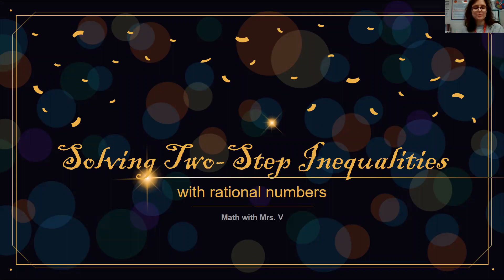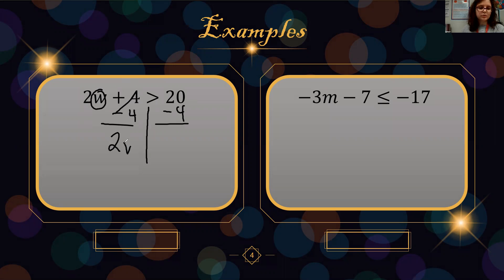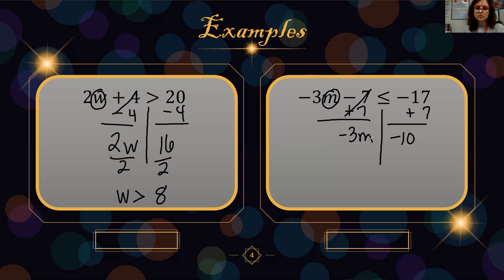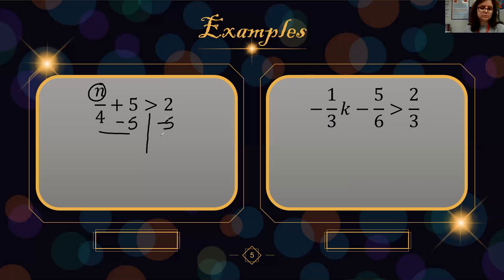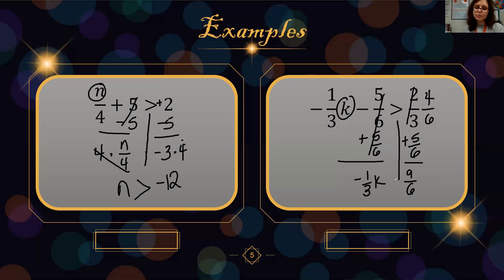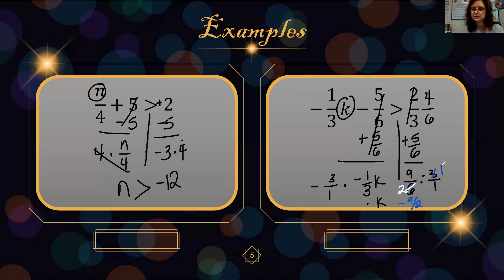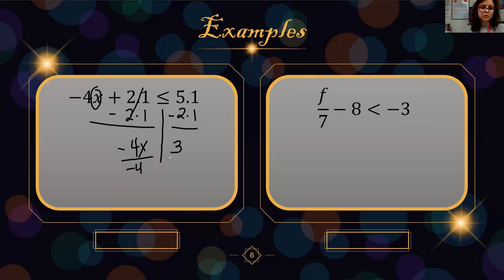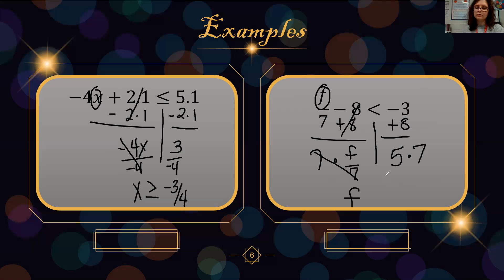Solving Two Step Inequalities | Math with Mrs. V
In this video, we will solve two-step inequalities.